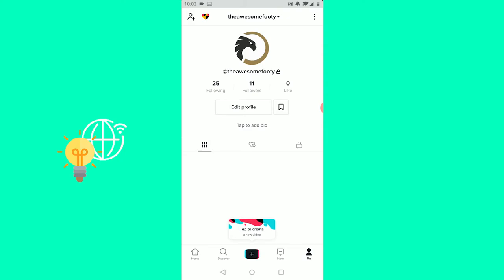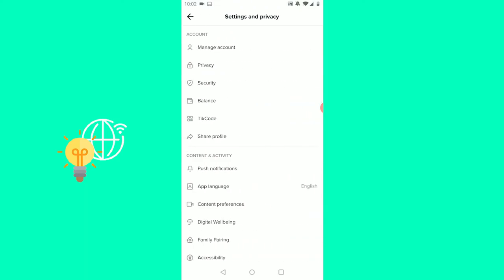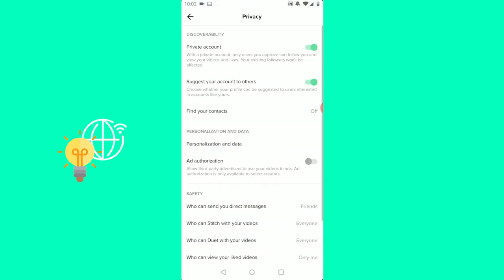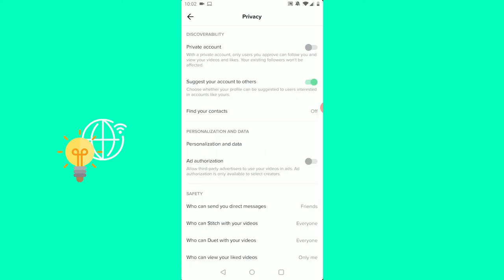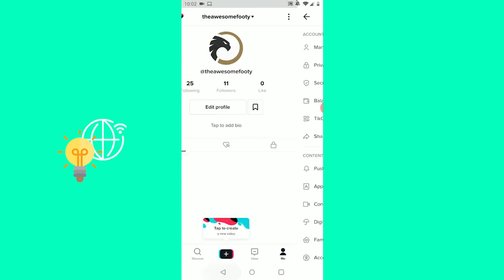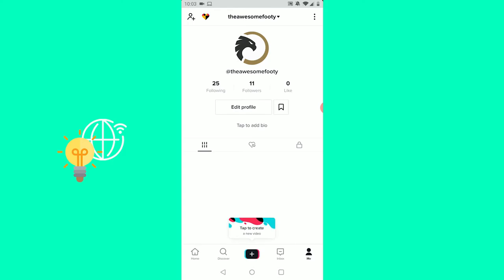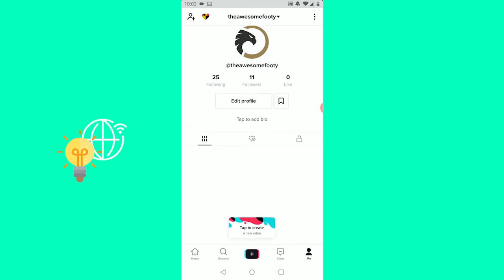TikTok Profile Lock | How to Remove Locked Account on TikTok (2021)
In this video i am showing you how to remove locked accounts on tiktok and what the tiktok profile lock is in 2021.